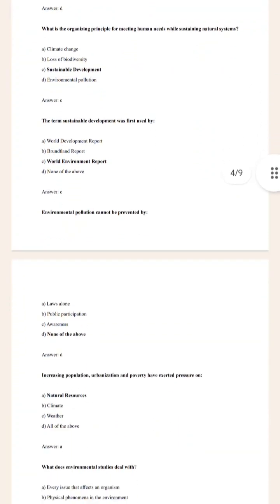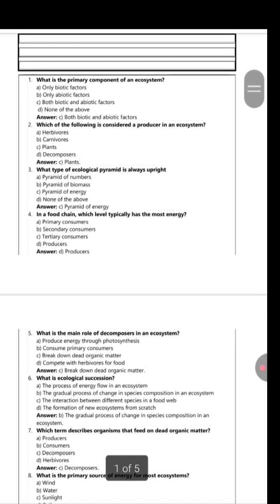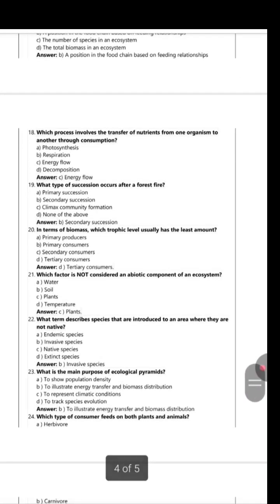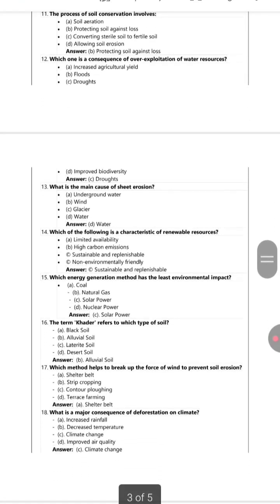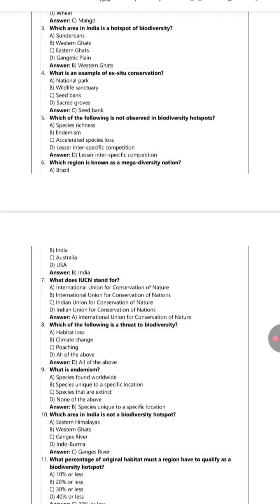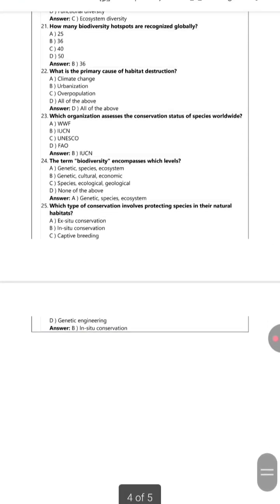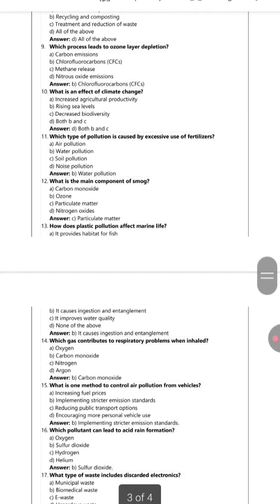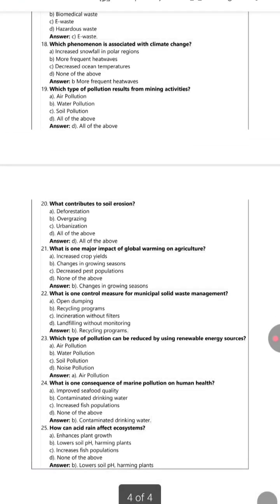Cvac 1 Envs Sem 1 2026 Top 100+ Mcqs Cu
CVAC 1 ENVS SEM 1 TOP 100+ MCQS CALCUTTA UNIVERSITY
All unit Mcqs Revision
Suggestions 2025
 Semester 1
Cvac1

Cvac 2026 last minute Suggestions

Compulsory Environment Suggestions 2026

Cvac 1 suggestions 2026